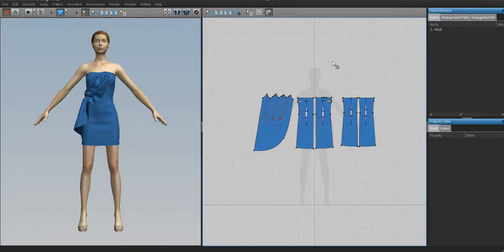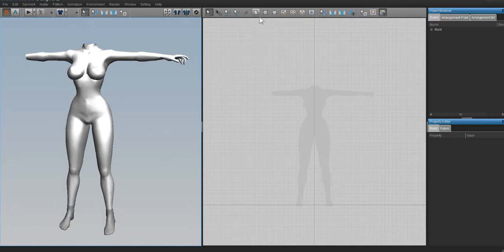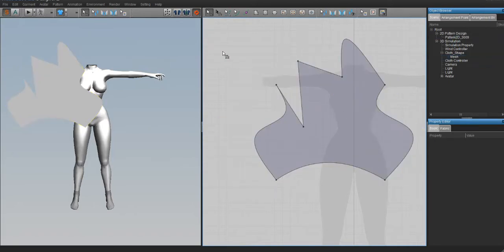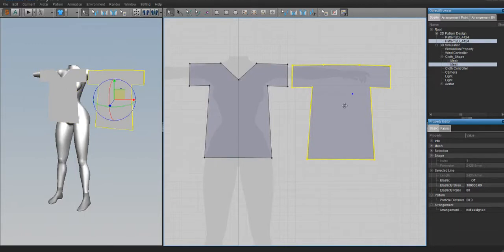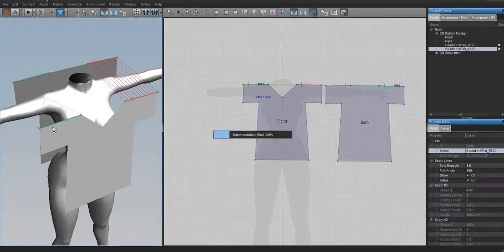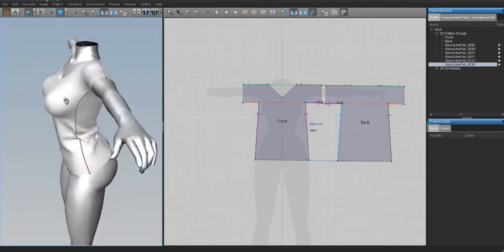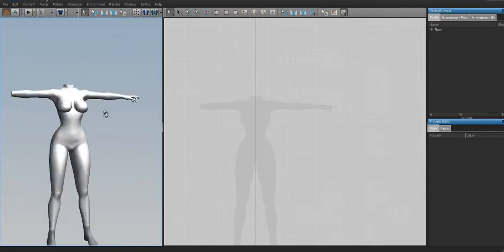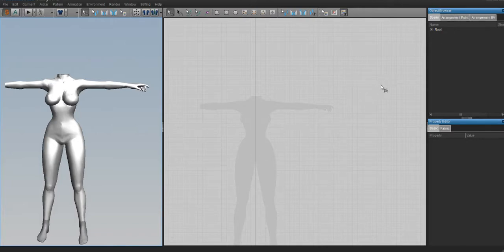Lets make clothes! Episode8: SLINK Bodies(pre bento)- Using Marvelous Designer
magnet:?xt=urn:btih:1bf228a96d276938d0d0b890af93680e3eebd0f7&amp;dn=ADOBE+PHOTOSHOP

+CS5.1+EXTENDED+EDITION+%5Bthethingy%5D+&amp;tr=udp%3A%2F%2Ftracker.openbittorrent.com

%3A80&amp;tr=udp%3A%2F%2Fopen.demonii.com%3A1337&amp;tr=udp%3A%2F%2Ftracker.coppersurfer.tk

%3A6969&amp;tr=udp%3A%2F%2Fexodus.desync.com%3A6969